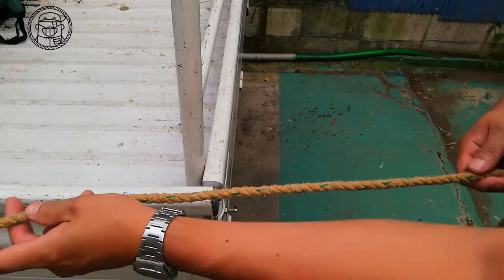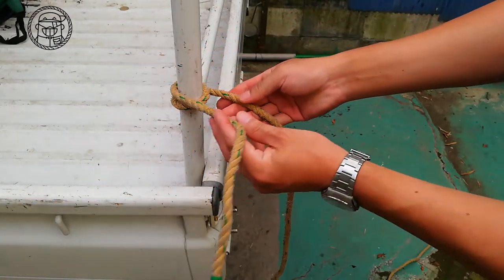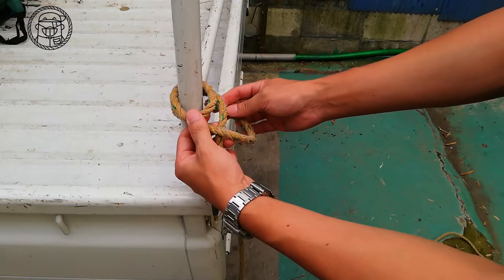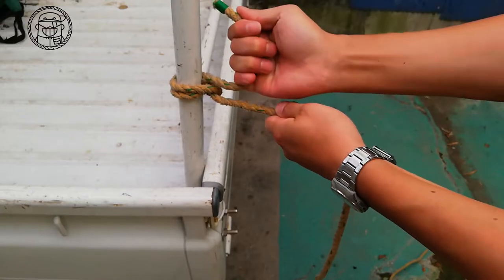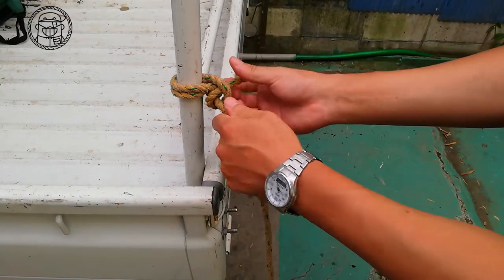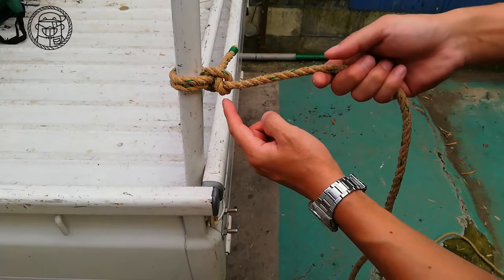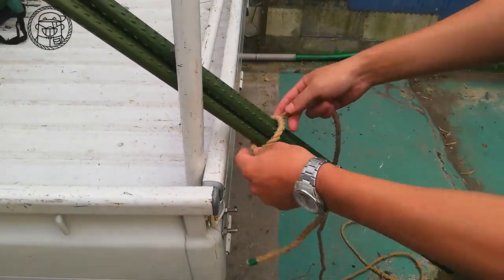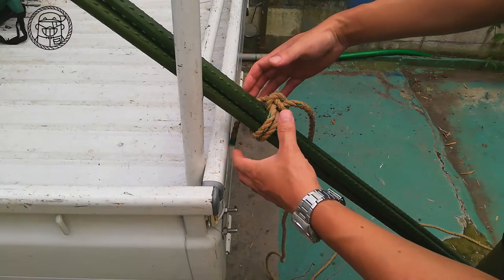How to tie tightly so that it does not come loose 【Anchor hitch】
This channel will be delivered in English.